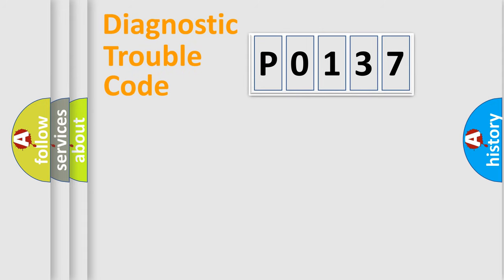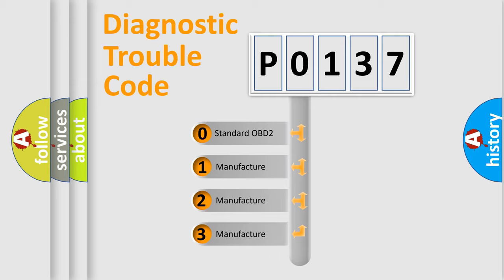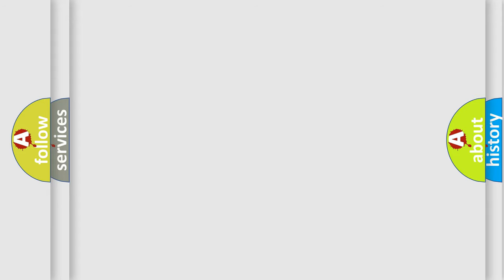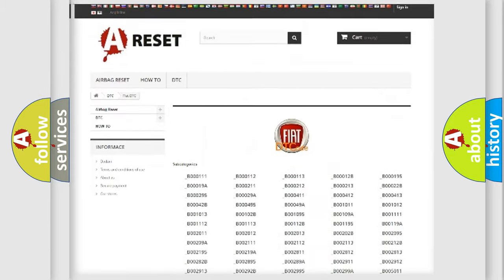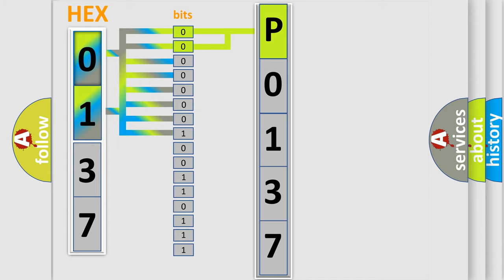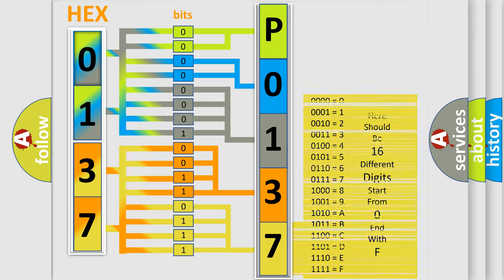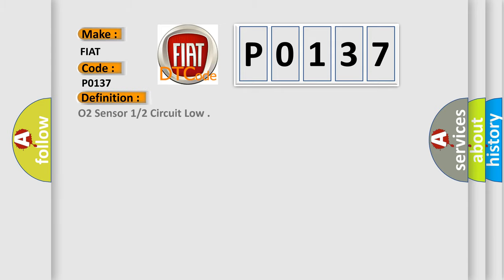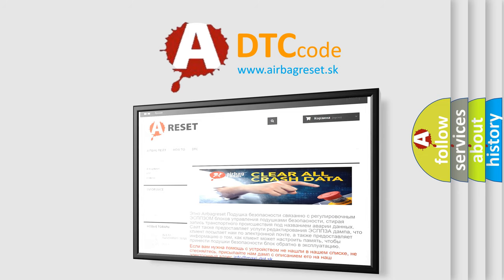DTC Fiat P0137 Short Explanation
Contents:
0:21 Basic DTC analysis according to OBD2 protocol standard.
1:48 Insight into programming
2:58 A diagnostically understandable description of the Diagnostic Trouble Code
3:05 Basic error definition

Make:
FIAT
Code:
P0137
Definition:
O2 Sensor 1 or 2 Circuit Low
Description:
The Powertrain Control Module (PCM) detects that the Oxygen Sensor 1 or 2 signal voltage is below –0.078 volts for 8.96 seconds after engine startup.